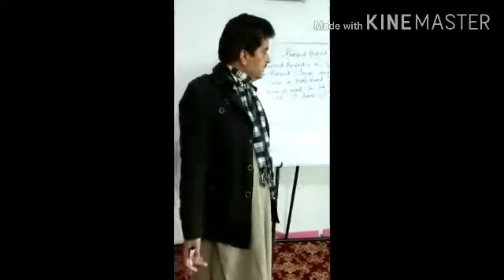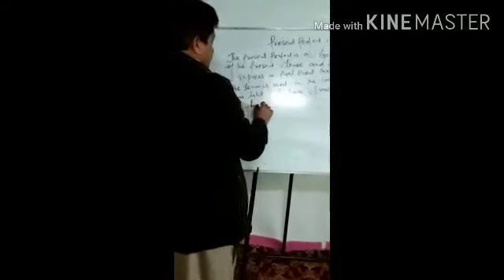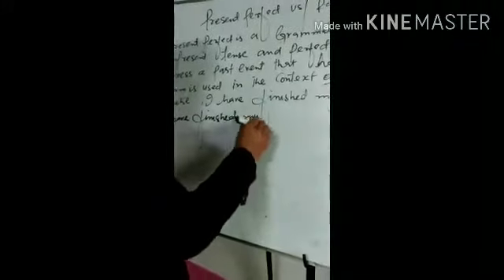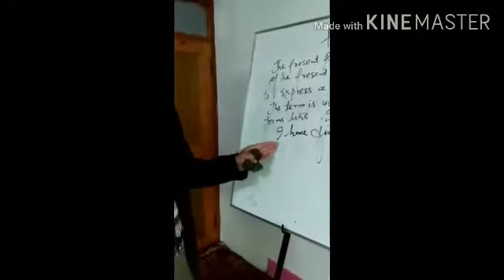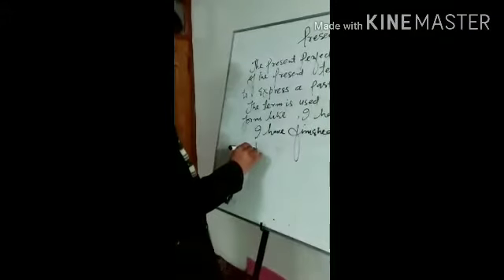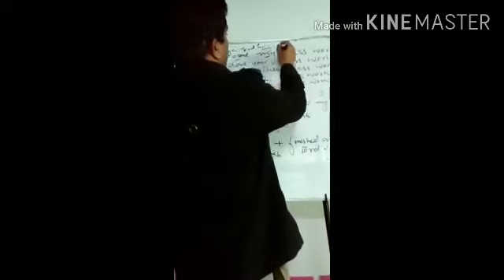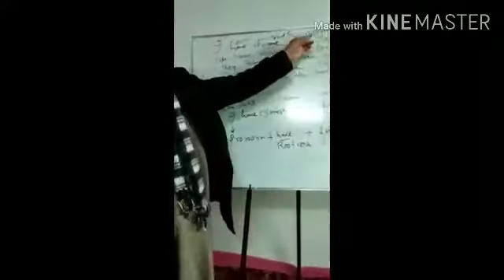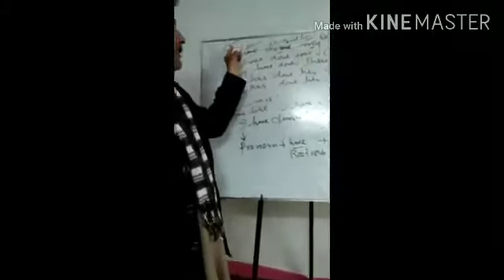Tense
English Grammar
Class 7th.& 8th
Lecture by.Mr Farooq Ahmad Mir